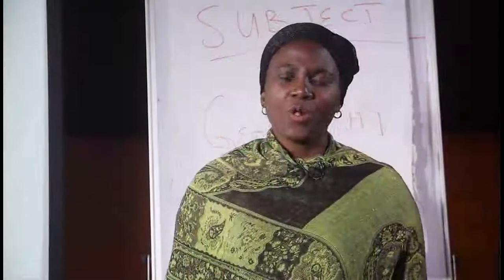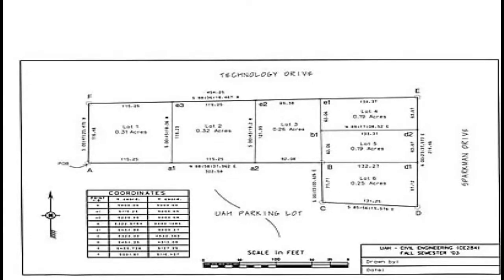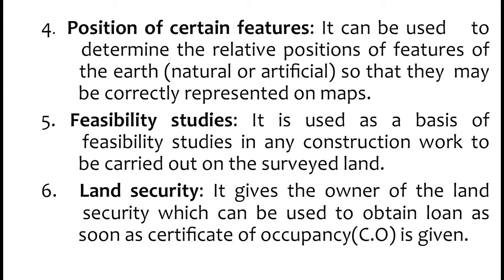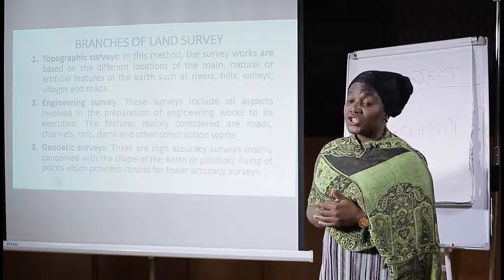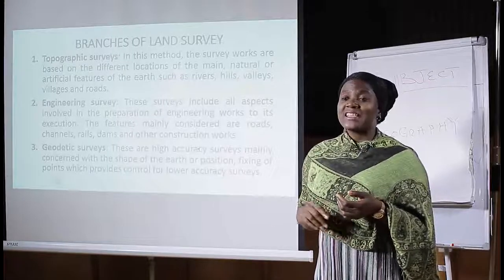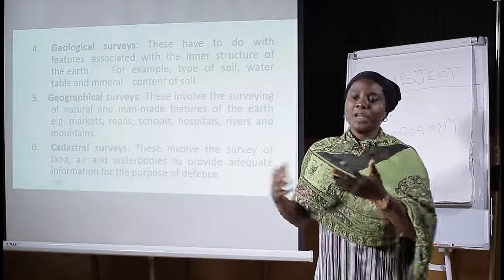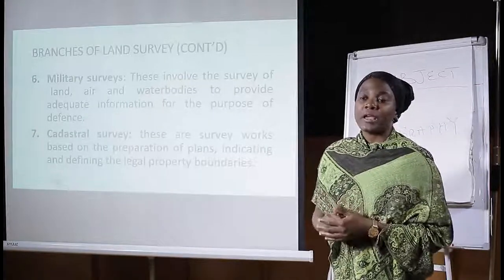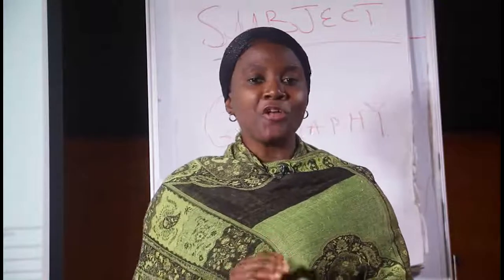Geography - Elementary Land Survey